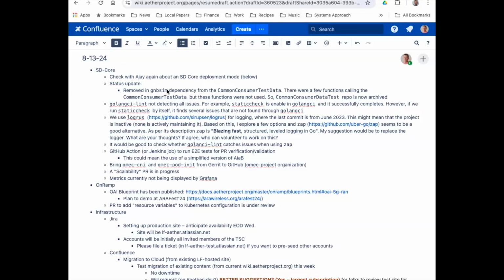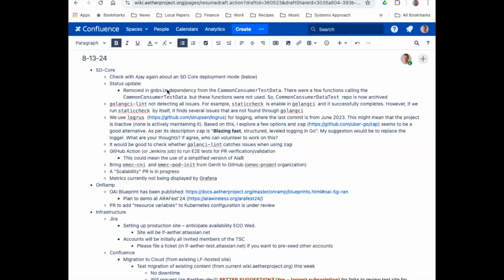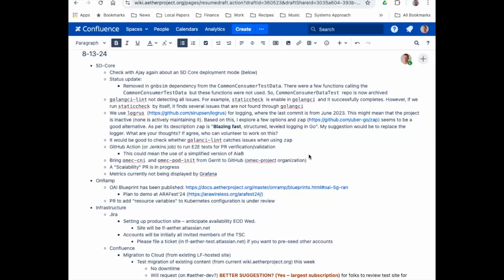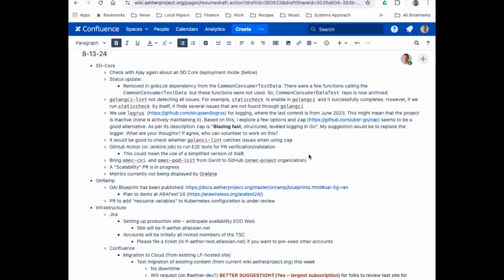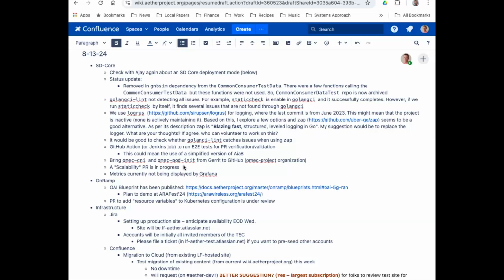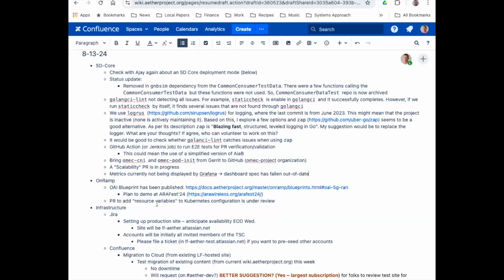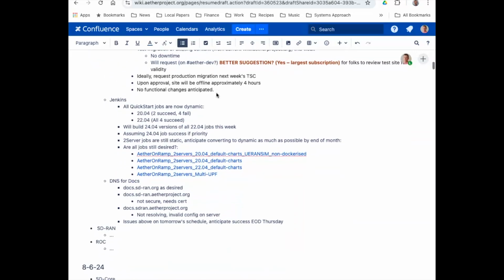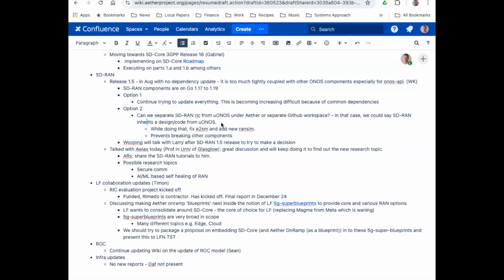Aether TST Meeting 8-13-2024